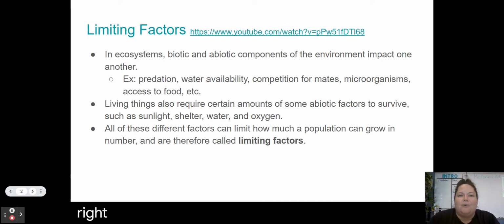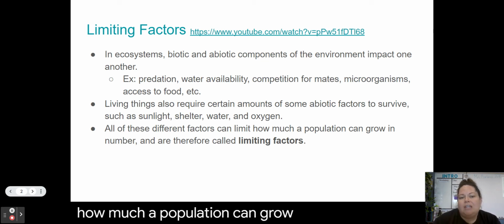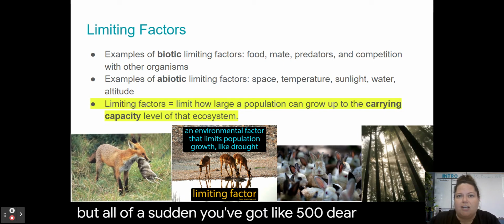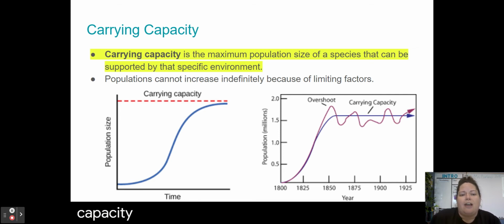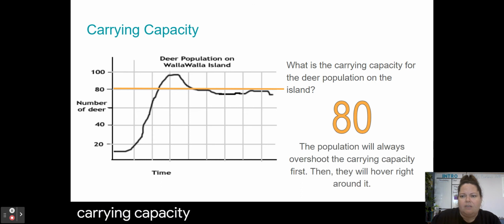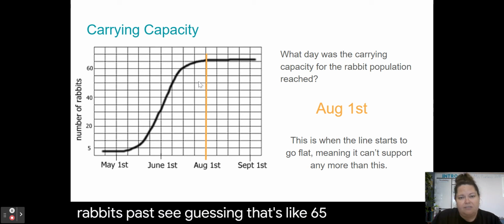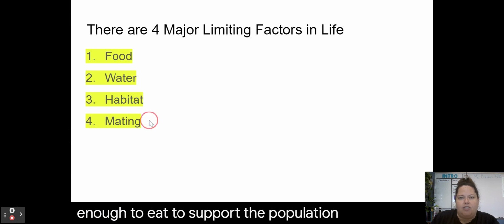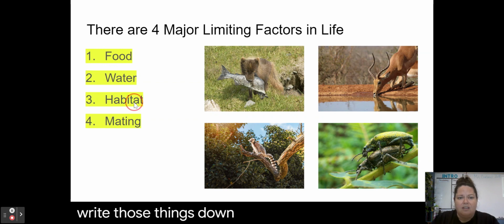0.5 Population Ecology - Google Slides